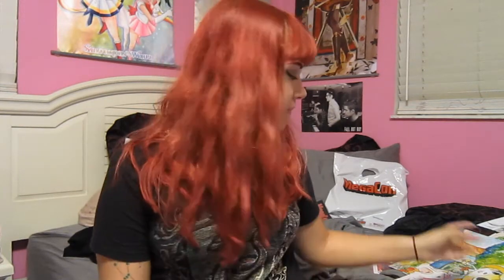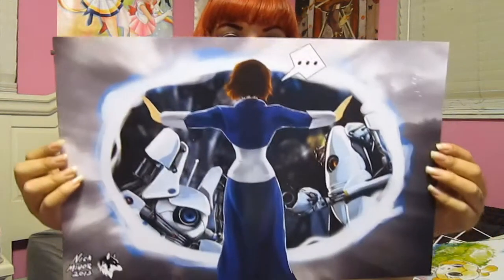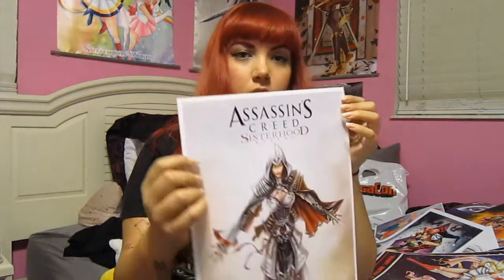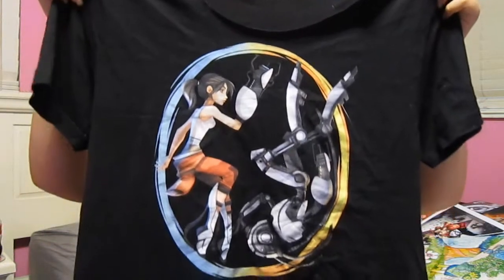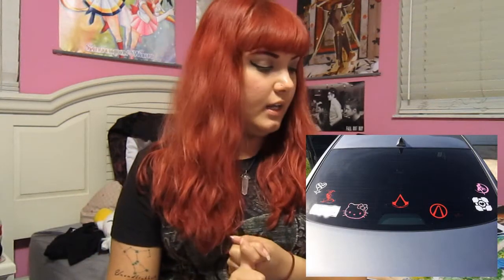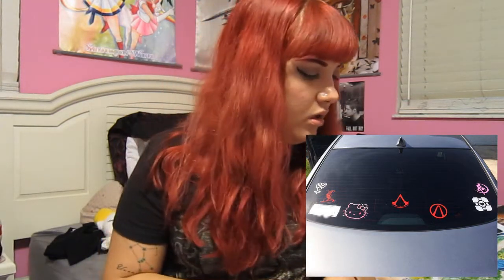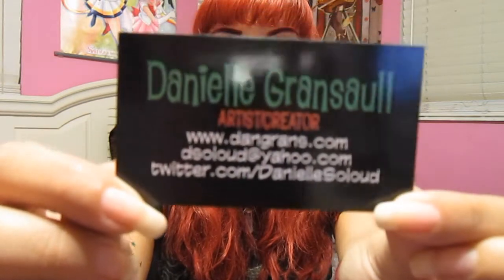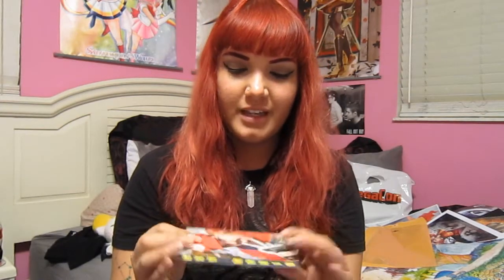MegaCon 2014 Haul: Prints, Merch, and... Sexy Mario??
Hey guys! Sorry this video is so long, apparently I talk a lot...
Anyway, hope you guys like this video and below will be all the links for most of the stuff shown!
xo